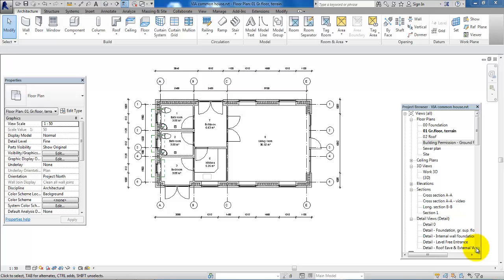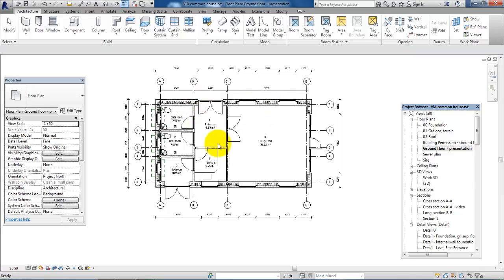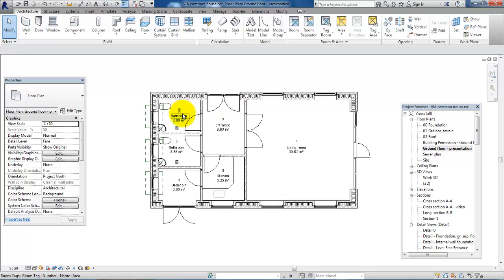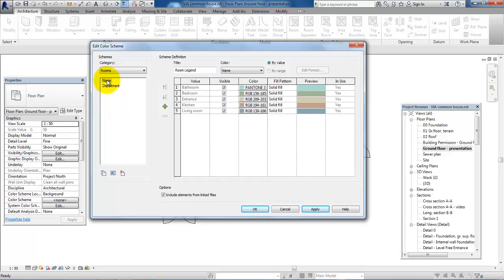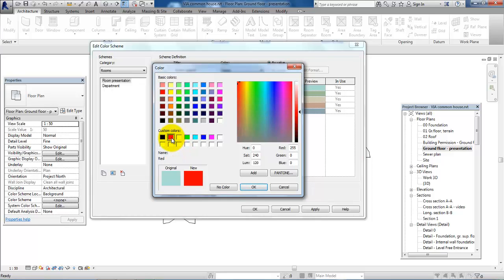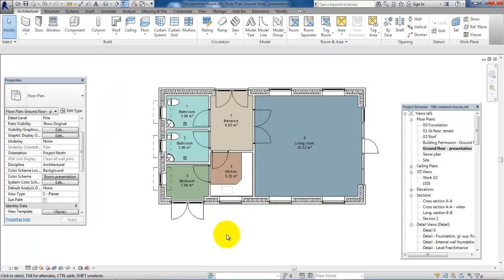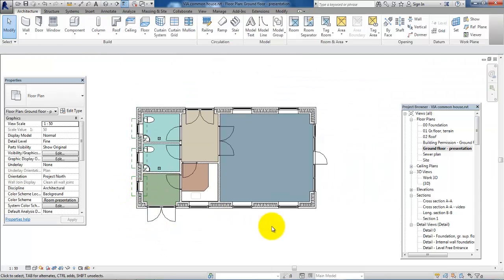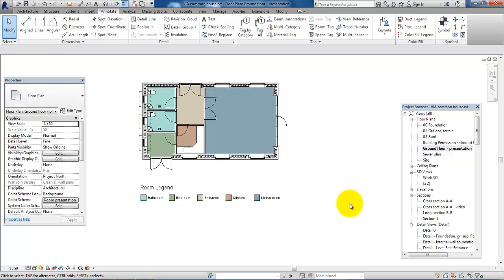Revit 2014_Color scheme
Creating a color scheme

This video have been created in order to assist 1st semester students at the Civil Engineering Department, at VIA University College